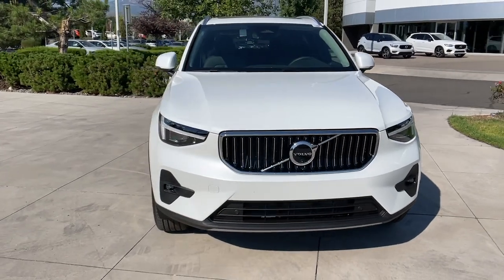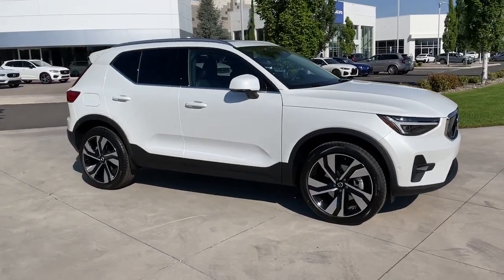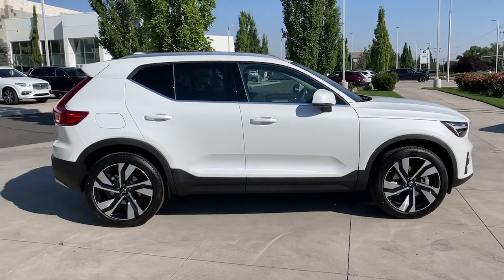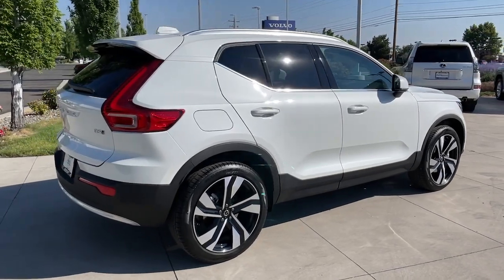2025 Volvo XC40 Plus Bright Theme Reno, Carson City, Sparks NV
New 2025 Volvo XC40 Plus Bright Theme available at Bill Pearce Motors located in 11555 S Virginia St, Reno, NV, 89511.
Stock#: 717568 - VIN#: YV4L12UE9S2452996

Servicing the Reno, Carson City, Sparks area.

You'll have love at first sight with the   2025  Volvo XC40. Take a tour of this tech-savvy Volvo XC40, the spirited subcompact crossover that prioritizes safety, comfort, and versatility, and wraps it in distinctively tasteful Scandinavian style. These are just some of the great options this vehicle comes with: Apple Carplay®/Android Auto®, Intelligent Auto on/off High Beams, Pre-Collision System, Panoramic Roof, Lane Departure Warning, Keyless Entry, Navigation System, All Wheel Drive, Sun/Moonroof, Power Passenger Seat. Feel the peace and peace of mind that come standard with this superbly built XC40. Treat yourself to a test drive today. Our staff will toss you the keys and give you an outstanding customer experience.